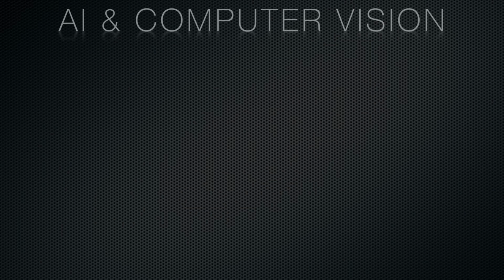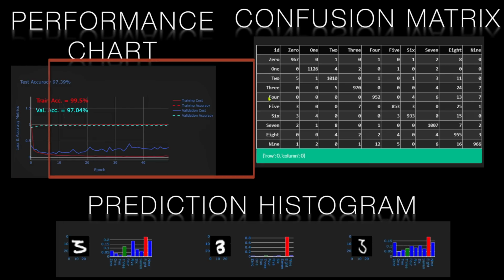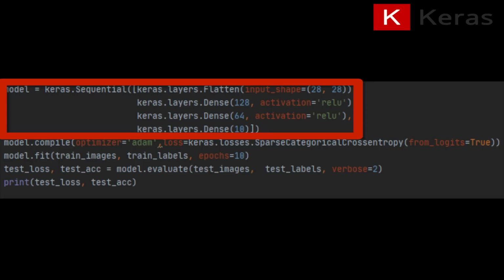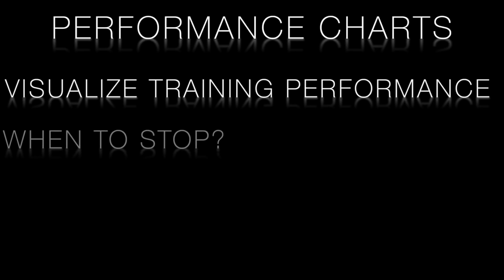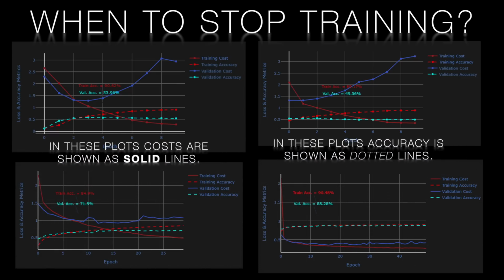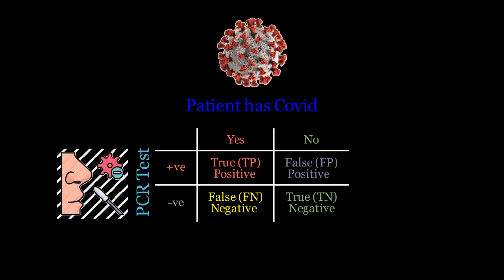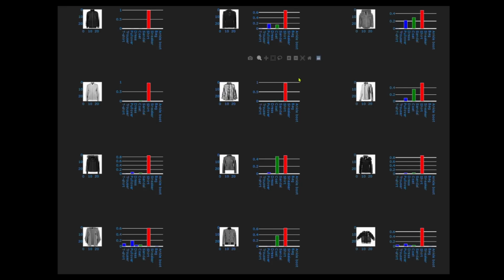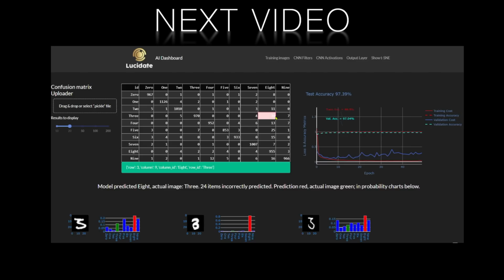CV5 Visualisation Tools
In this video we develop tools to be able to better understand the output of our AI and its performance during training. These tools - The confusion matrix, training performance chart and predictions histogram help us design better AI systems as well as gain a better understanding of results